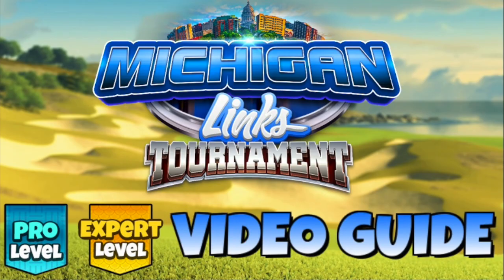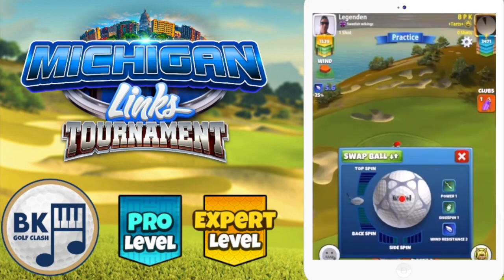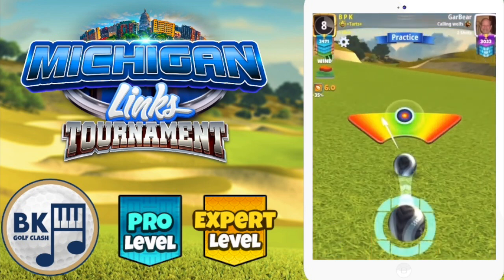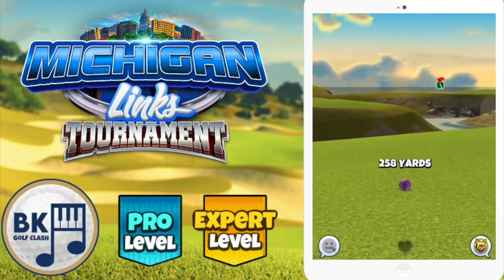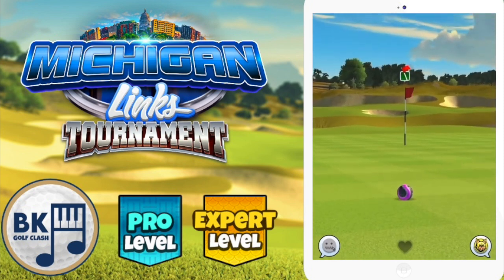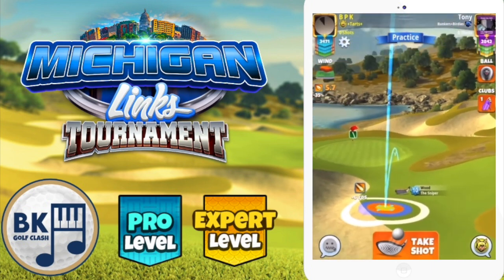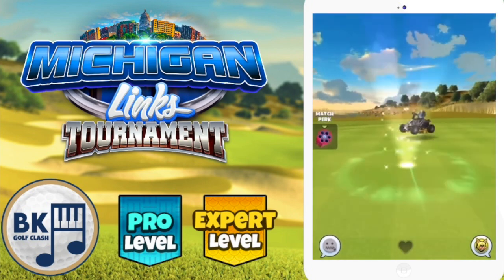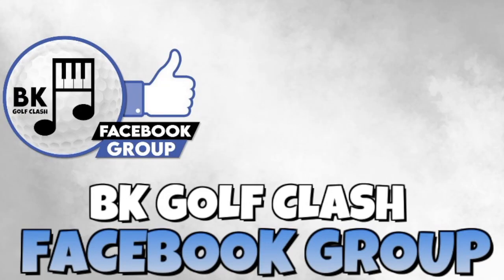PRO & EXPERT PLAY-THROUGH | Michigan Links Tournament | Waterfield Sands | Golf Clash Video Guide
Play-through of all 9 holes for PRO & EXPERT division for Michigan Links Tournament. These are not necessarily the tournament winds, as we won't know these until the rounds begin.

TIME STAMPS

00:00 INTRO
00:52 HOLE 1
02:24 HOLE 2
03:22 HOLE 3
05:09 HOLE 4
06:15 HOLE 5 option 1
08:15 HOLE 5 option 2
09:54 HOLE 6
11:54 HOLE 7
12:50 HOLE 8
14:38 HOLE 9
16:34 WANT EXTRA HELP?

🌐 COMMUNITY SUPPORT? 🌐

QUICK LINKS